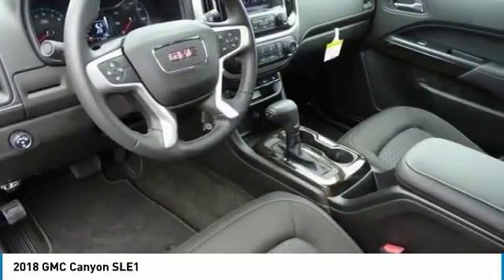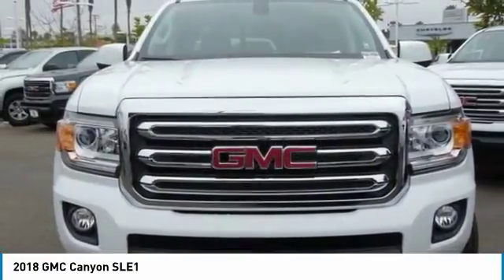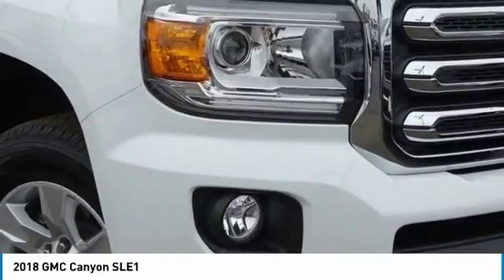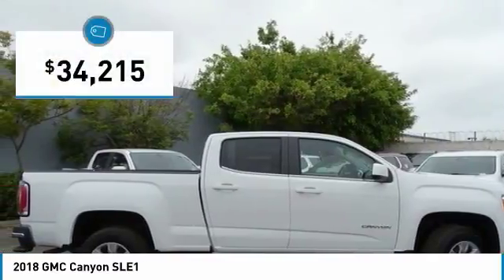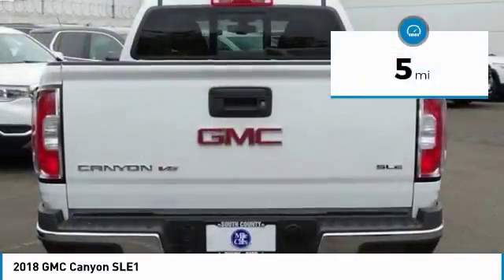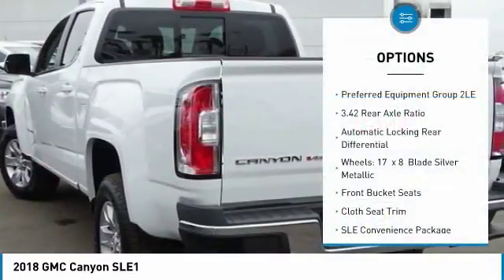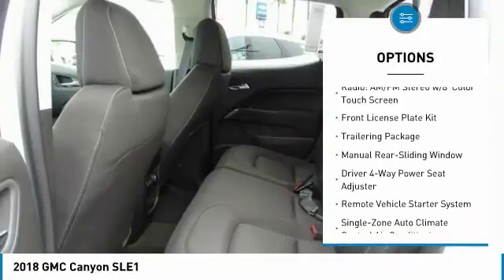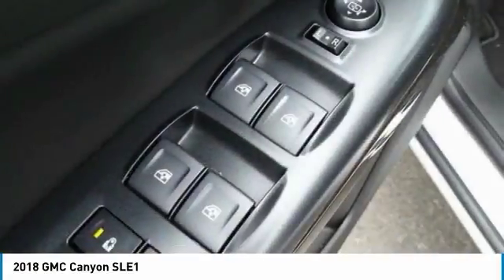2018 GMC Canyon National City CA 3T80370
2018 GMC Canyon SLE1

Summit White 2018 GMC Canyon SLE1 RWD 8-Speed Automatic V6  Recent Arrival!